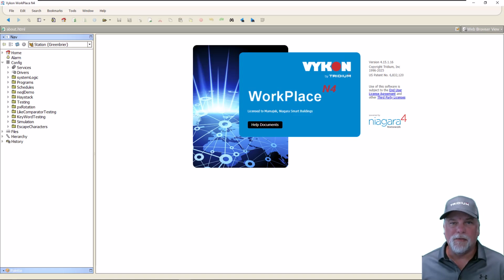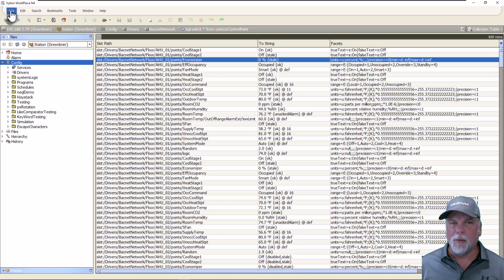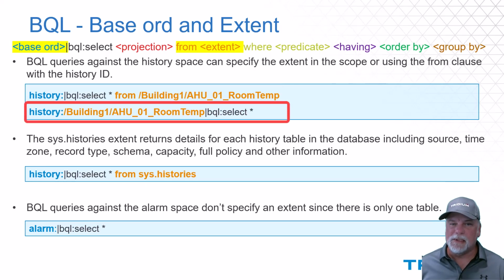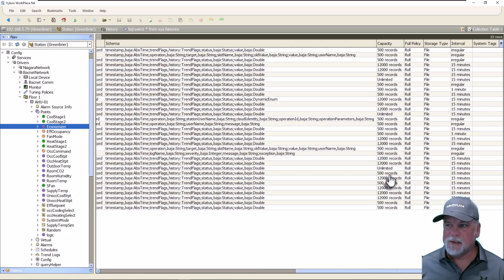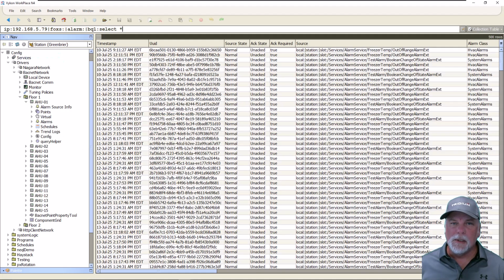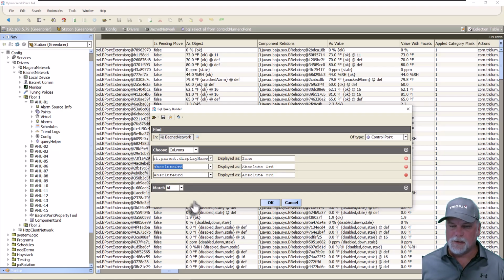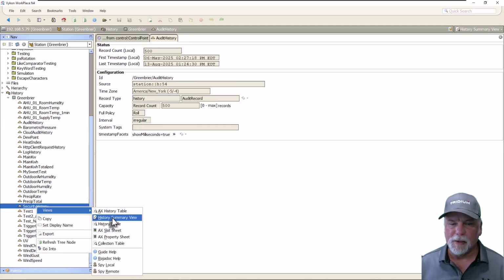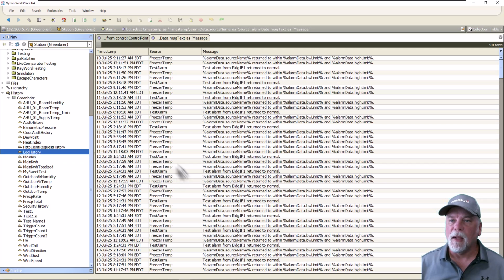NIAGARA PRO TIPS: BQL Part 2 – Using Extent and Projection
This video dives into the details of the BQL language, focusing on how the base ORD and the extent are used to resolve the basic working set of objects and how the projection is used to control the information displayed in the results. The examples demonstrate querying the station’s config space, history database, and alarm database.